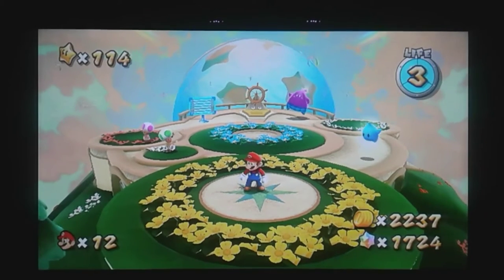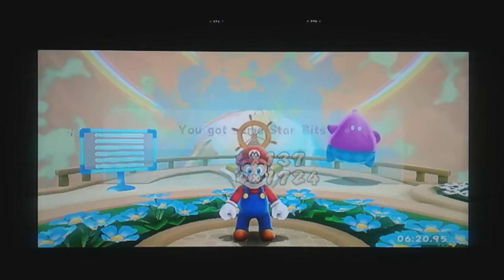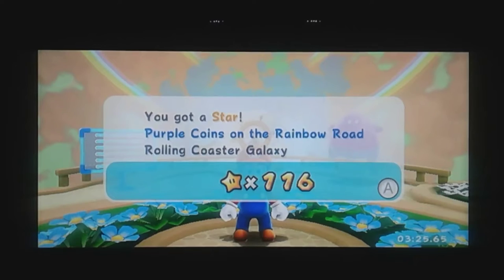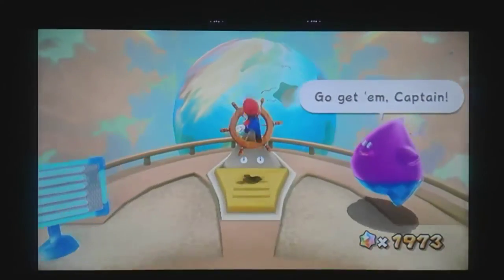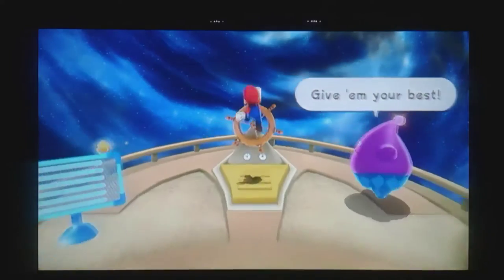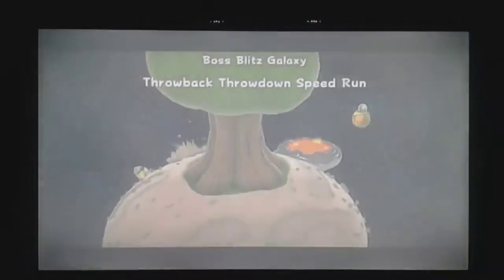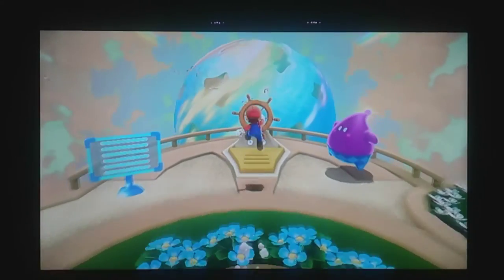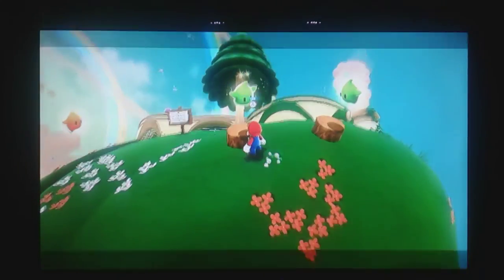Let's Play Super Mario Galaxy 2(Wii) Part 33:World S Prankster Comets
Filmed on September 14, 2021